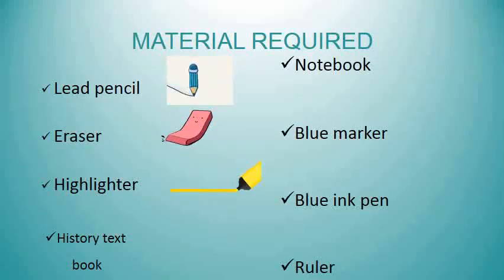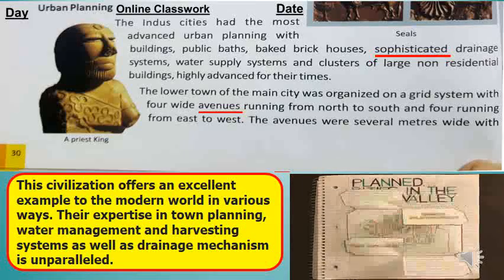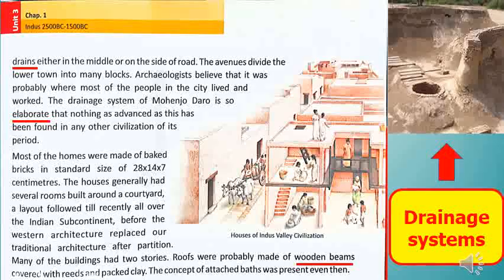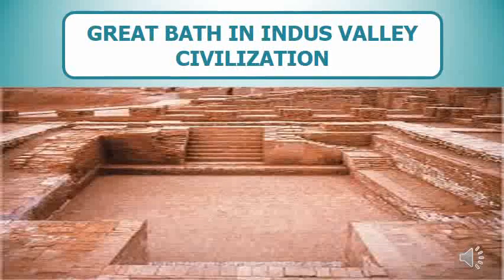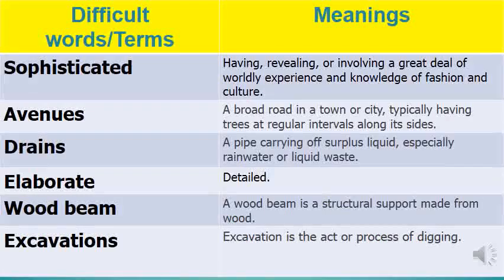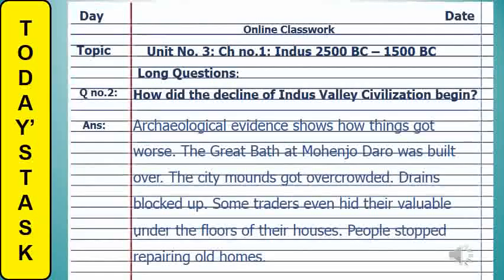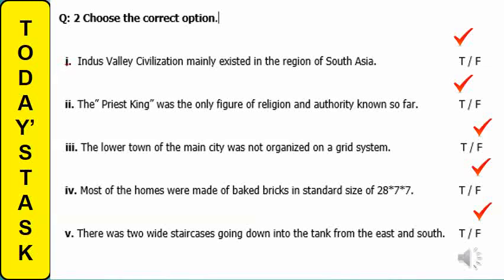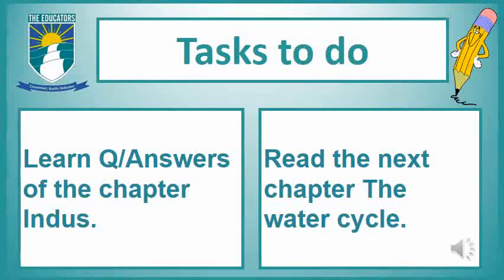VI S st lesson 2 Compress